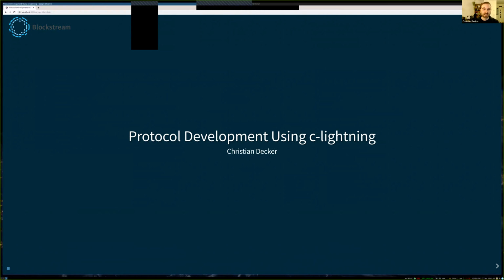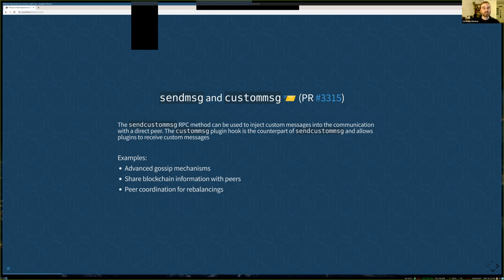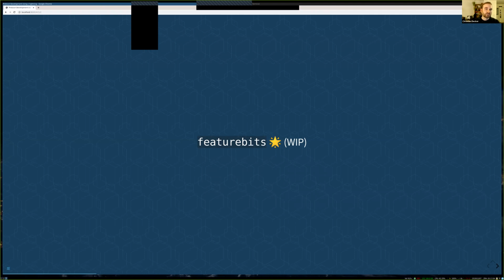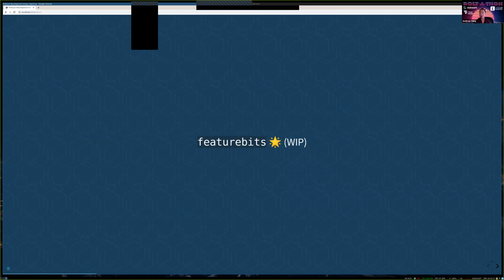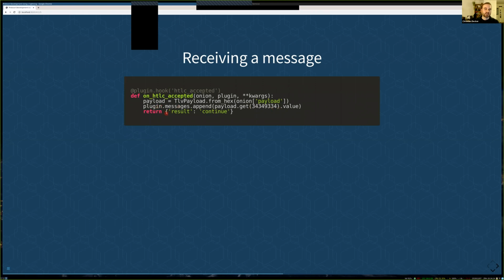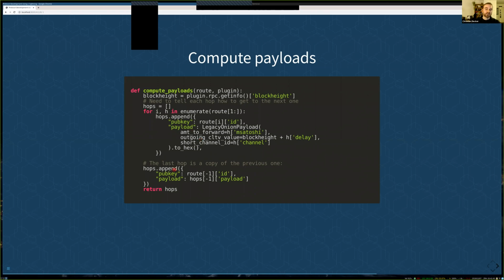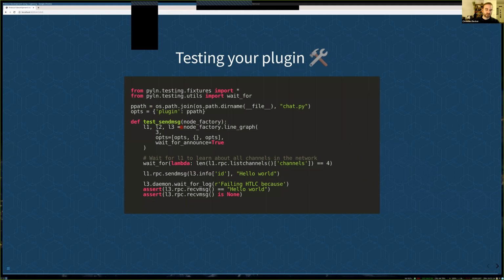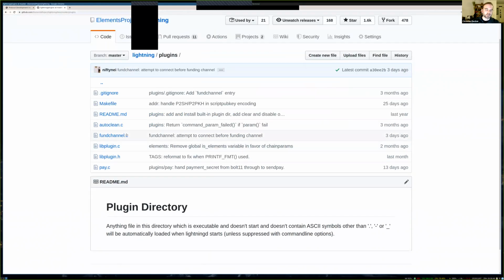Protocol Development Using c-lightning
Speaker: Christian Decker
Bio: Researcher at Blockstream